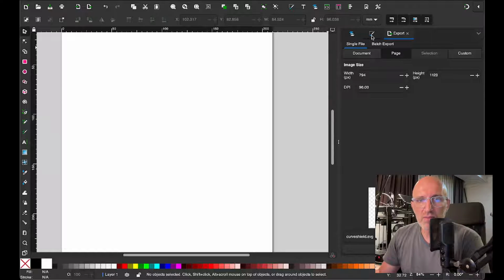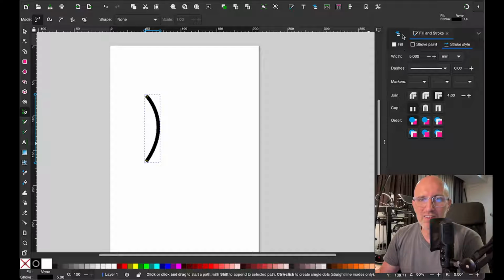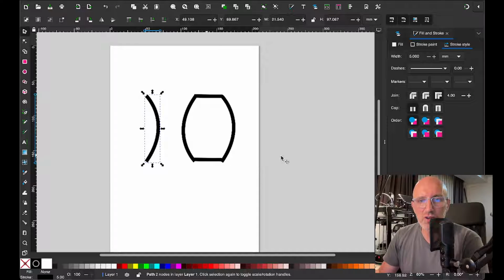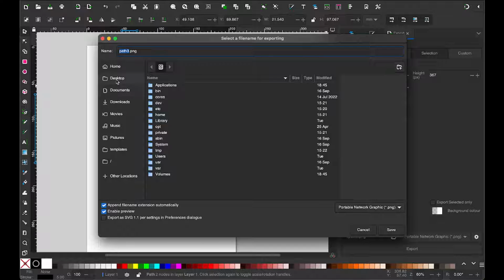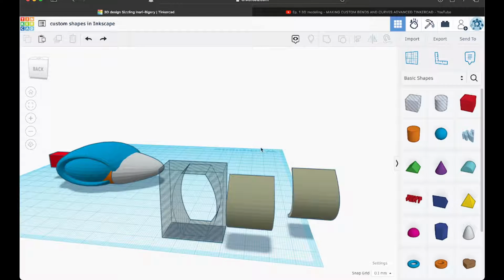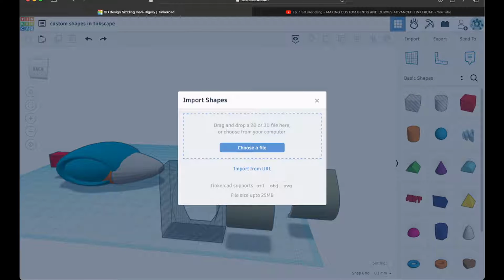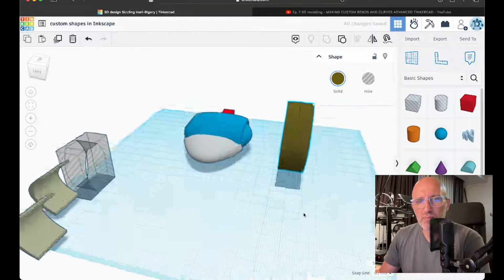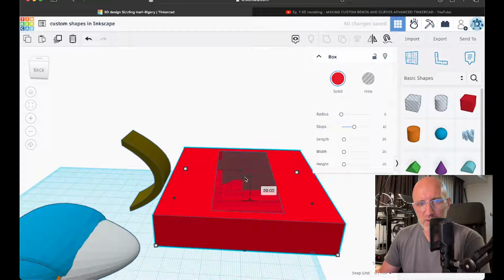Using Inkscape and TinkerCAD to make custom shapes and double curves